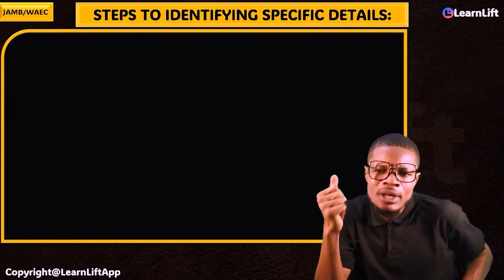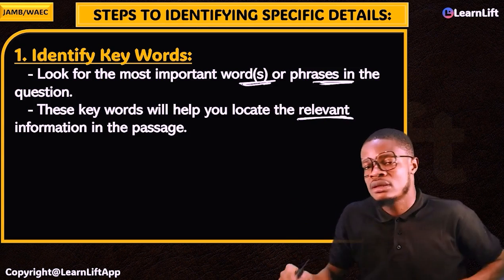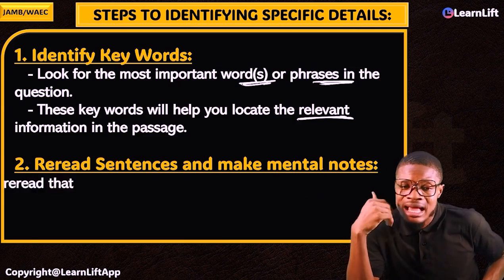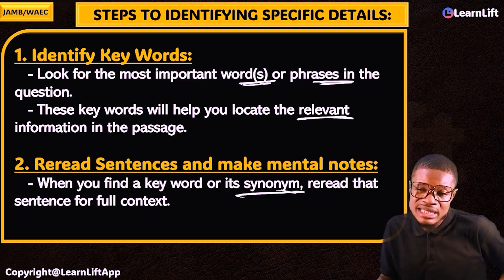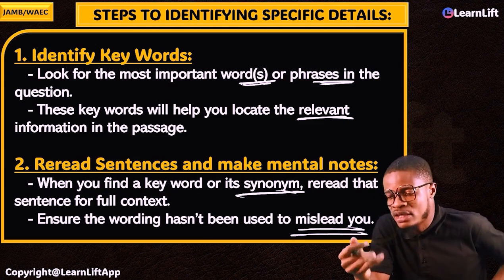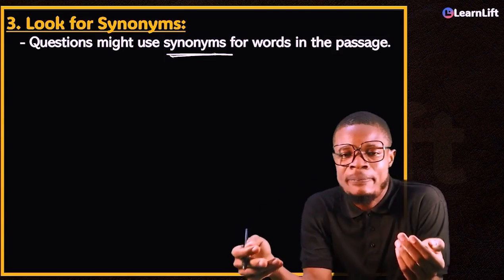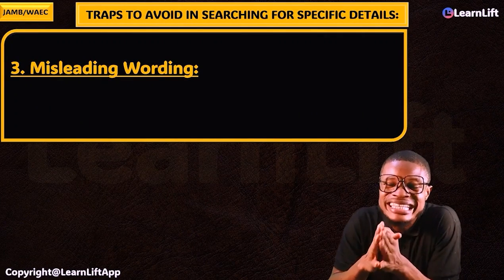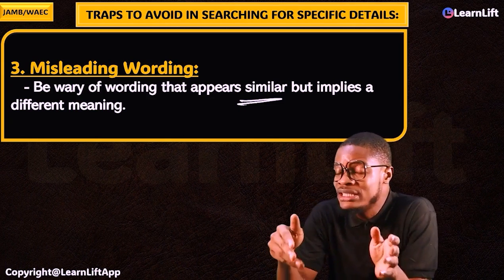JAMB COMPREHENSION PASSAGES 7 (UTME USE OF ENGLISH 2026)